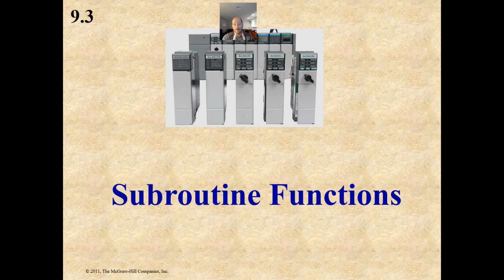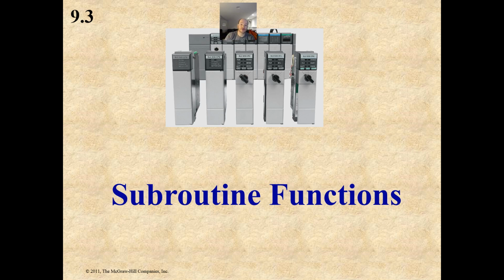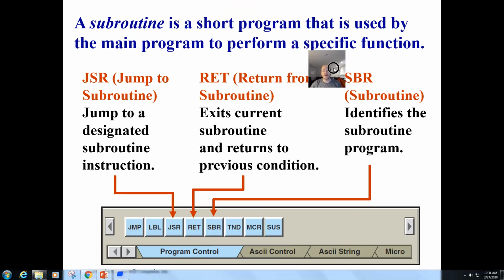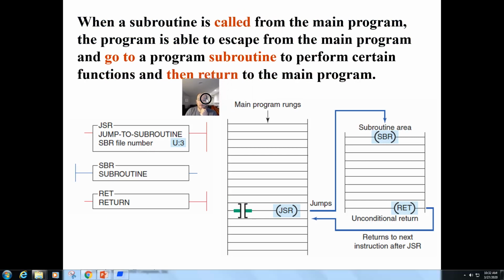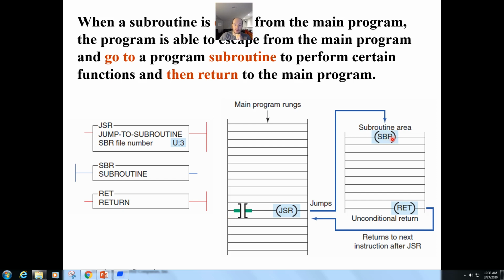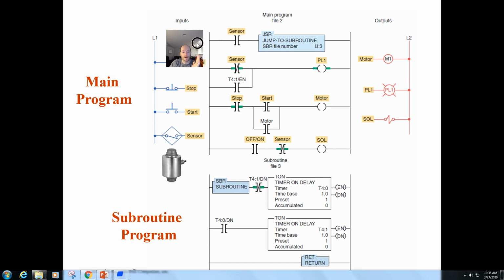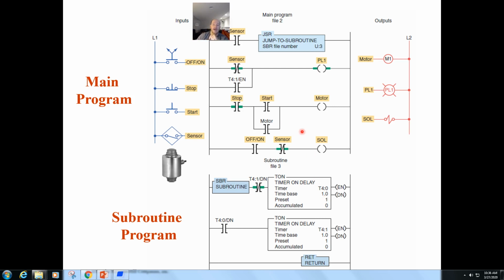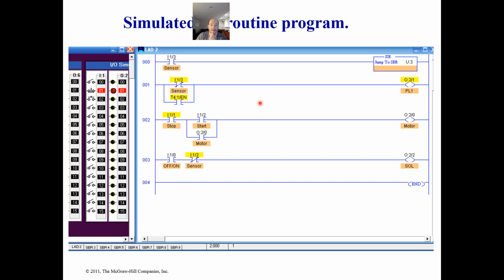Unit 9 Lecture Part 3 Jump to Subroutines